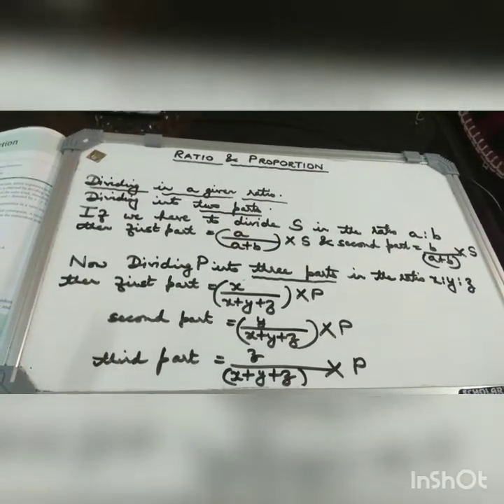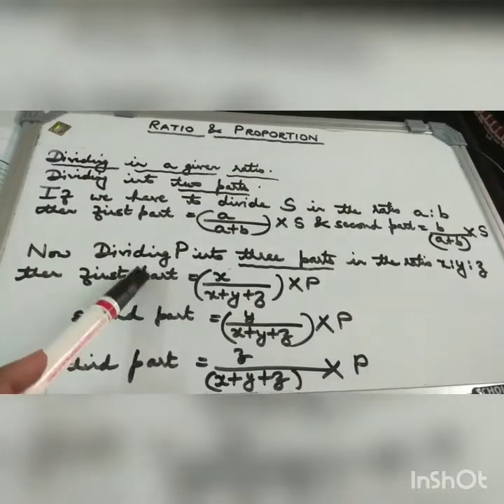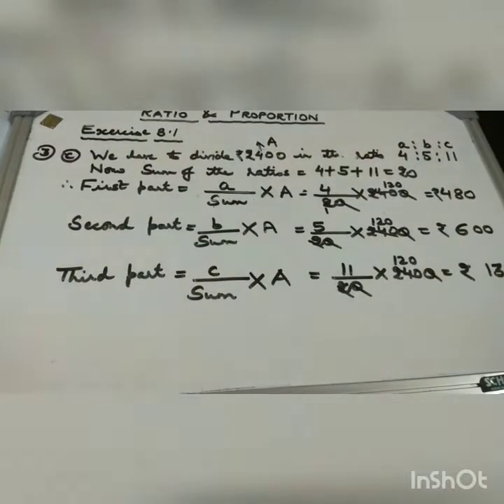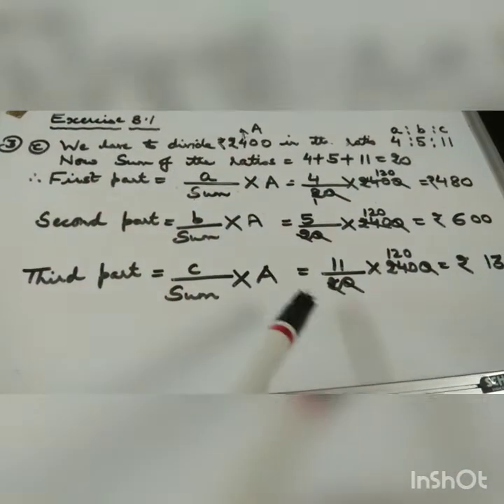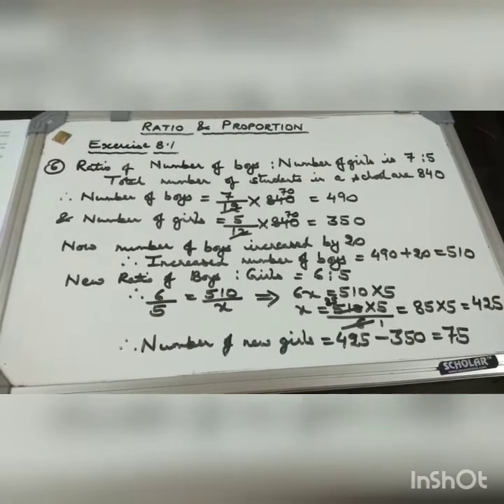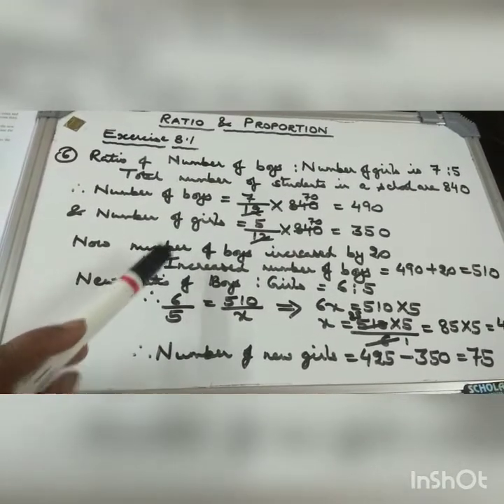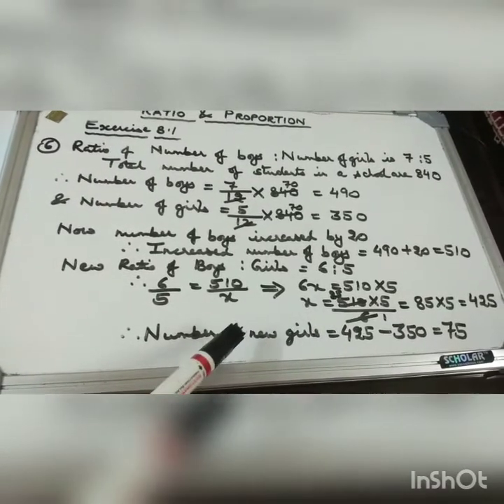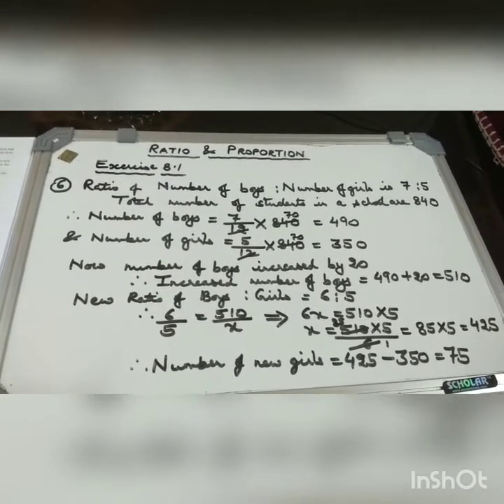Ratio and Proportion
Division of the amount in the given ràtio .. problems of Exercise 8.1